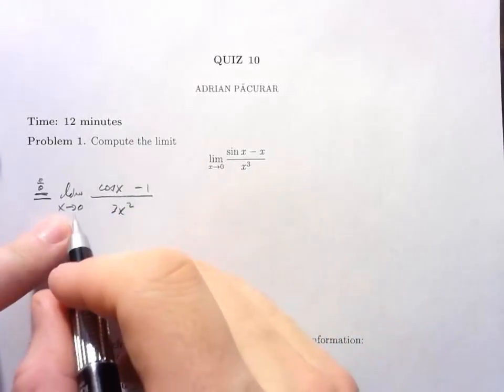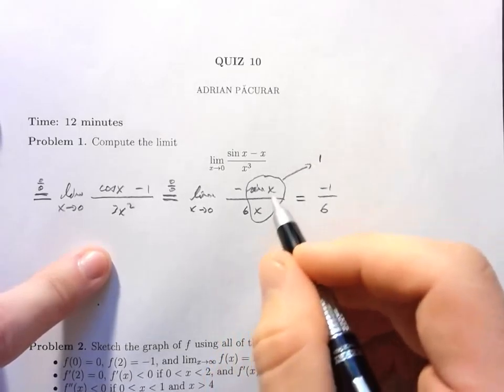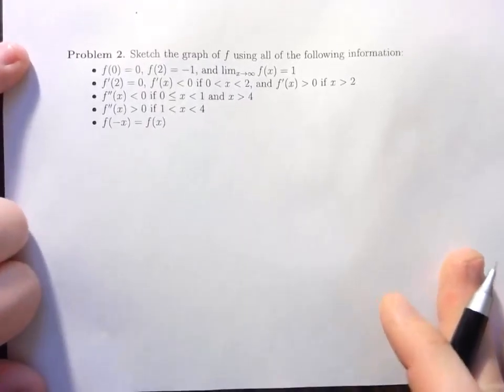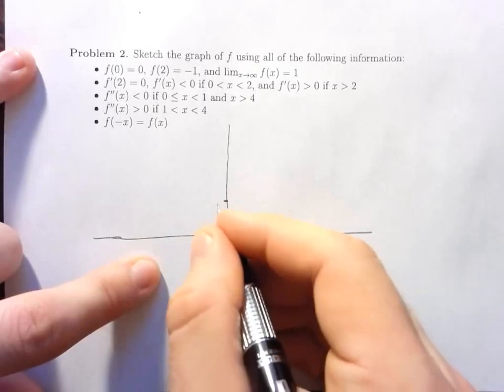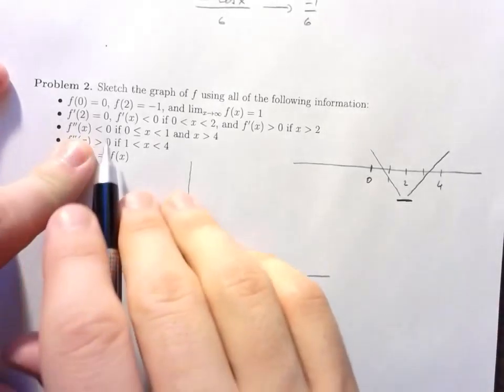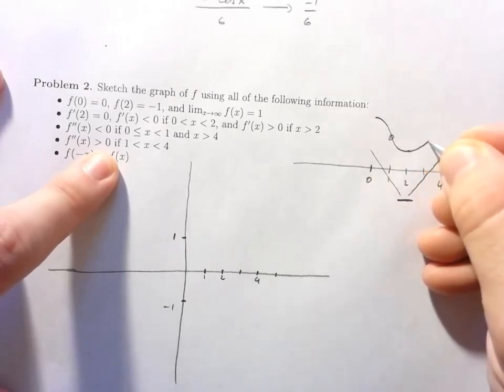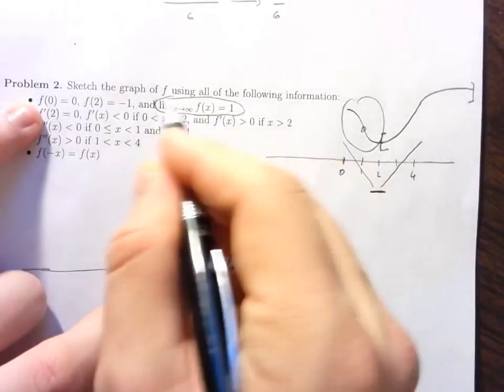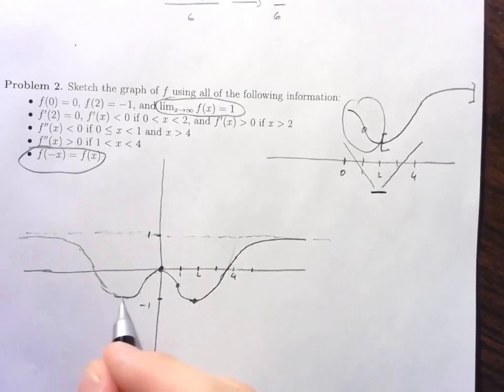Quiz 10 Solutions